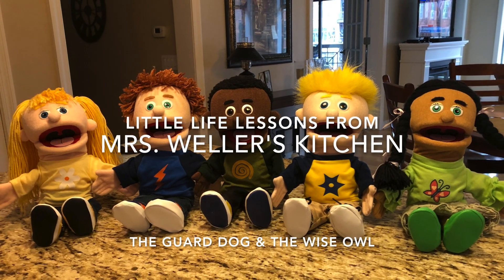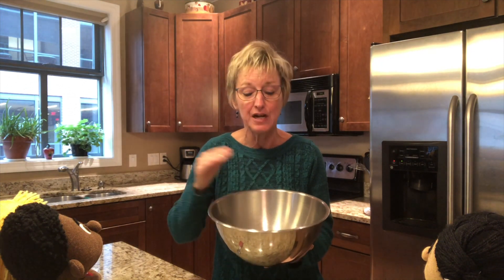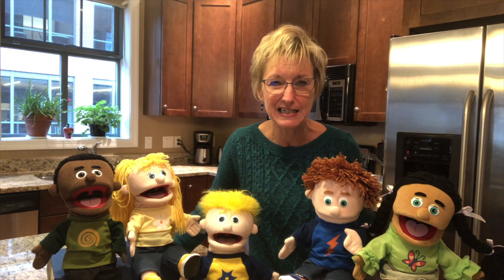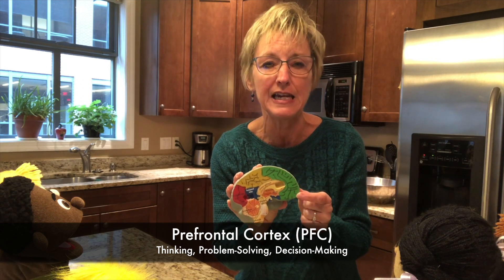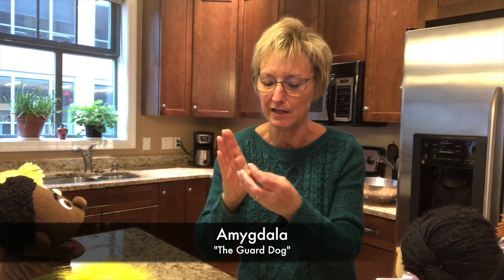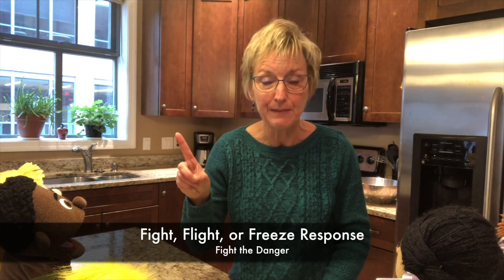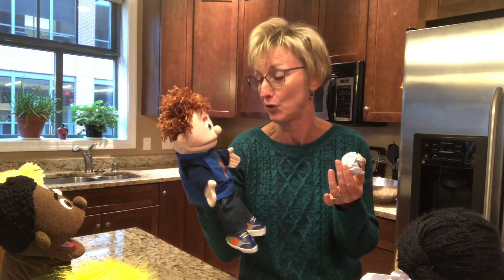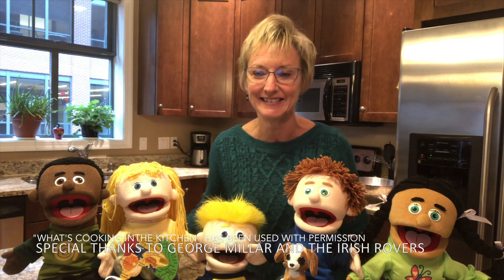Lesson 2: The Guard Dog & The Wise Owl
Mrs. Weller uses the metaphor of the guard dog (amygdala) and the wise owl (prefrontal cortex) to help her elementary school students understand brain function and stress response.  When the guard dog mixes up the difference between DIFFICULT and DANGEROUS, it can lead to unexpected behaviors and the need for some calming strategies.